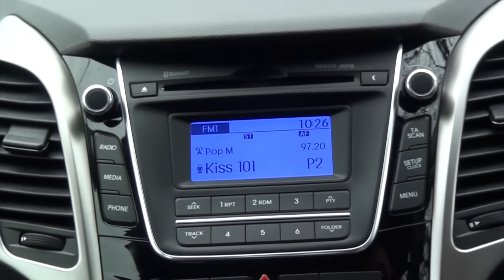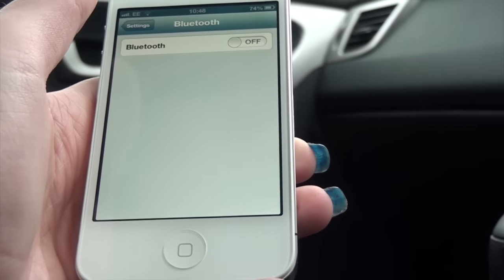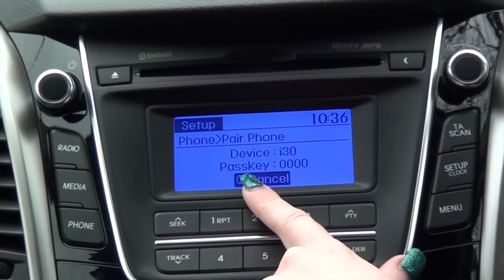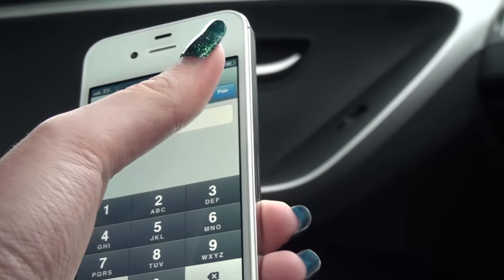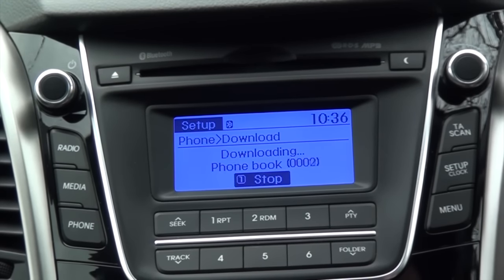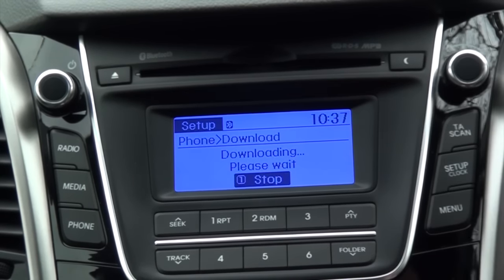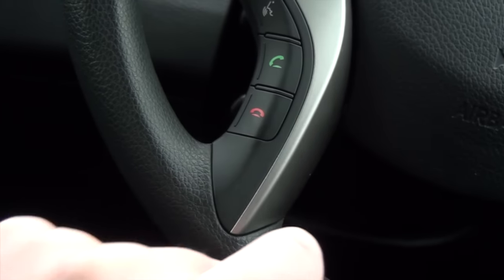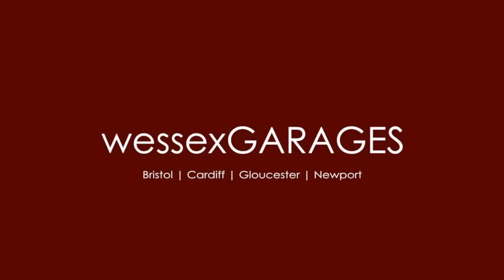How to pair your mobile via Bluetooth to your Hyundai | 2019 UPDATED VIDEO IN DESCRIPTION